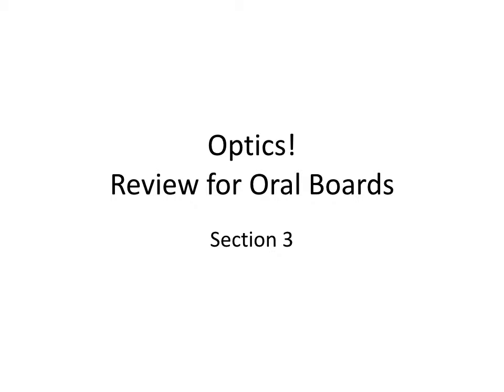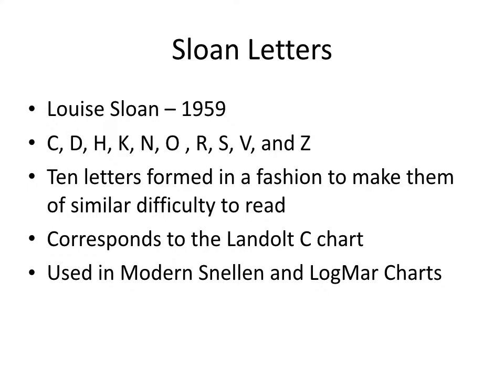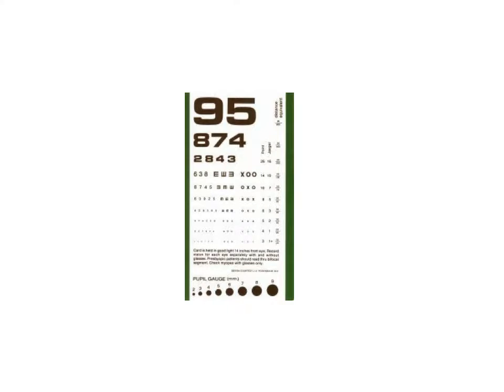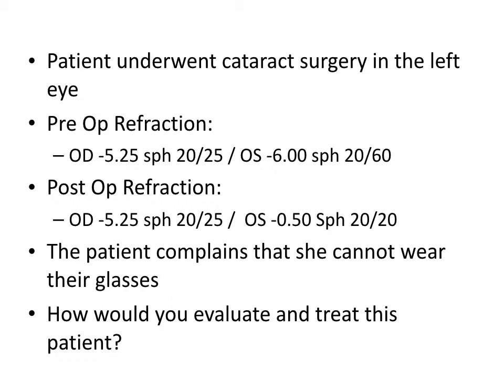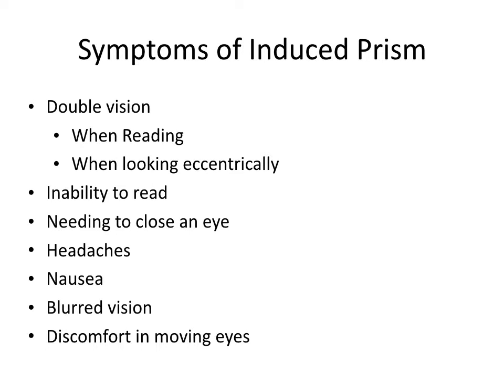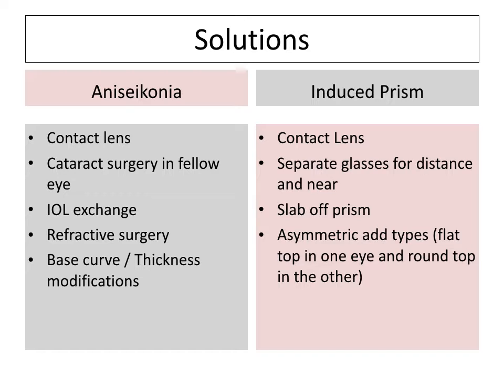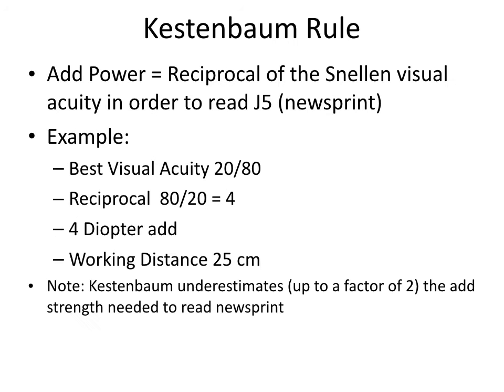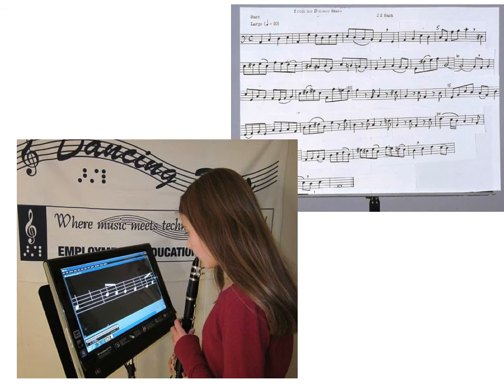Optics! Review for Oral Boards Section 3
Optics review: Visual acuity measurement, trouble reading following cataract surgery, visually impaired musician